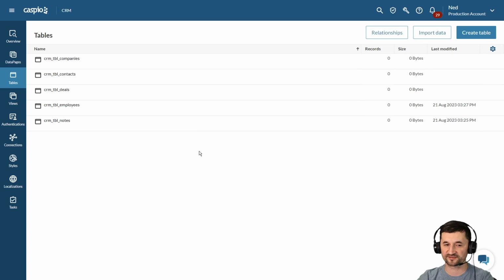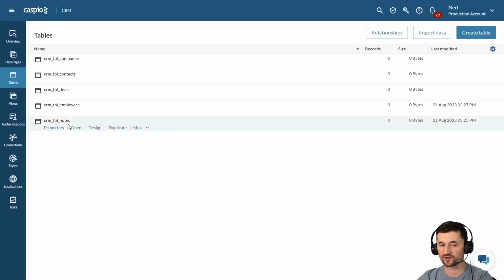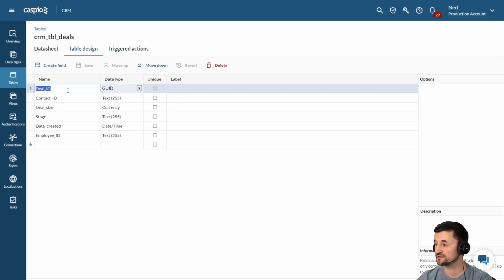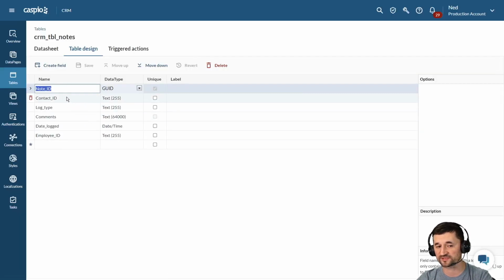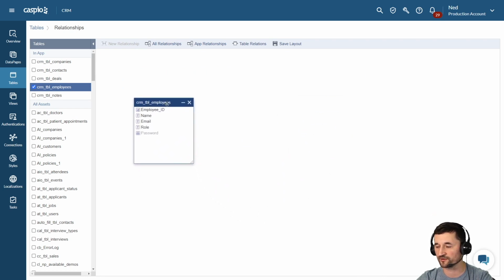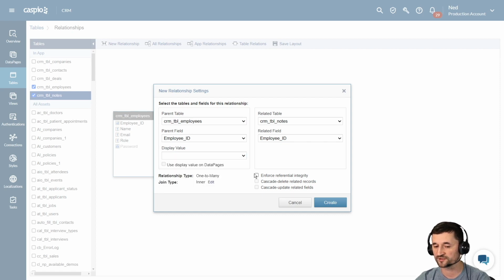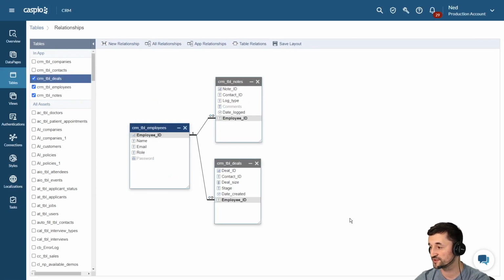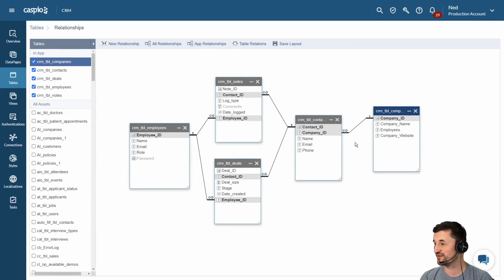How to Create Database Relationships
🔗 Welcome to our quick guide on creating effective database relationships! Whether you're a seasoned developer or just starting out, understanding how to establish and manage relationships within a database is essential for maintaining data integrity and optimizing performance.